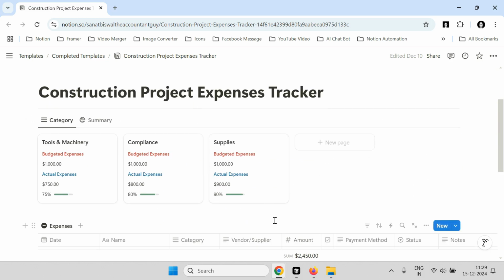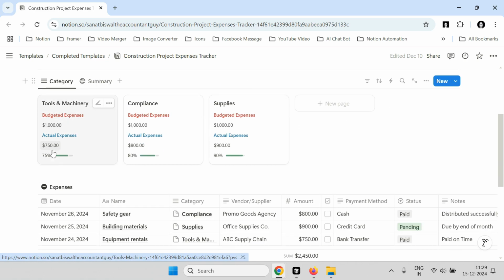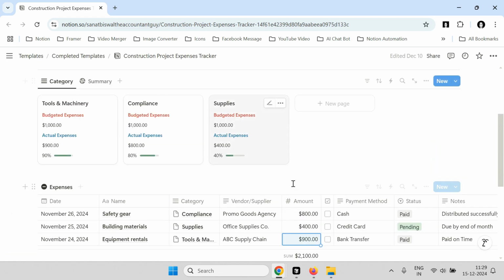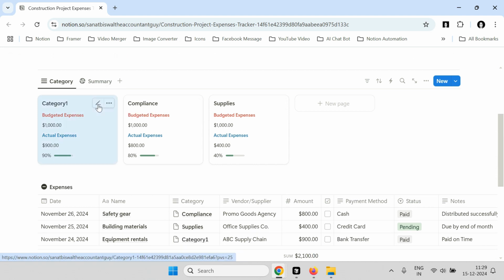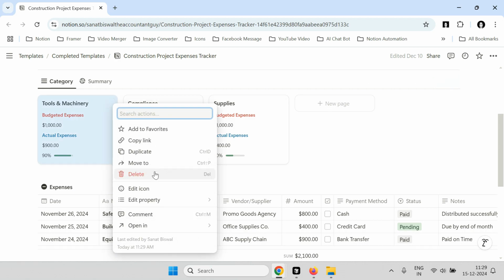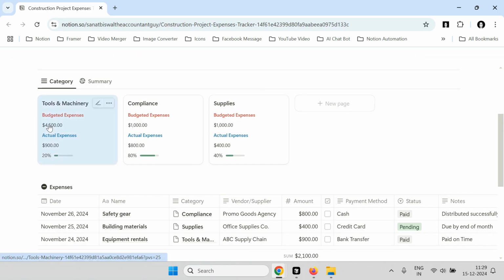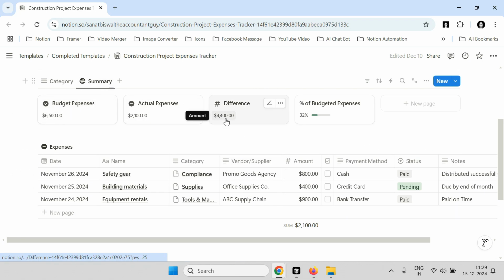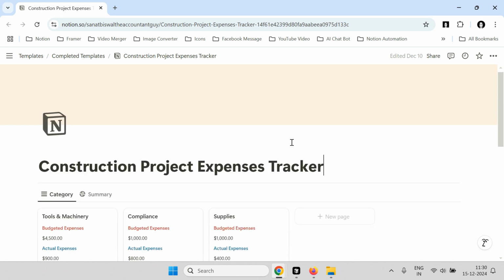Construction Project Expenses Tracker | How to track construction business expense in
In this video, we take a quick walkthrough on how to use the Construction Project Business Expenses template to keep track of Construction Business expenses for Small Businesses.